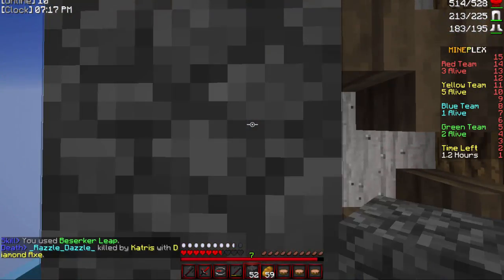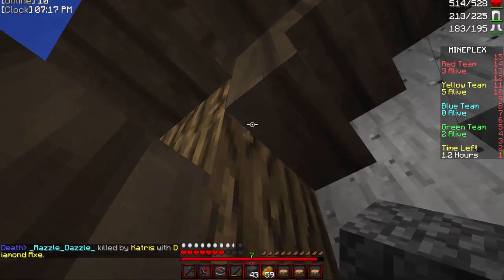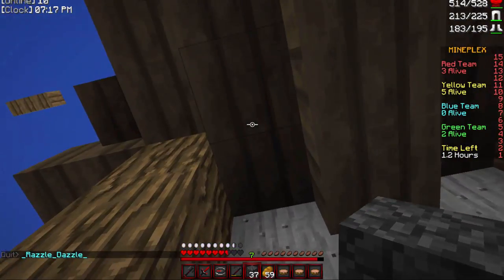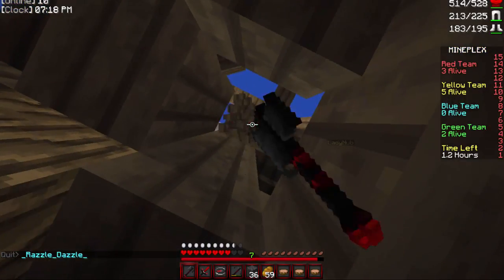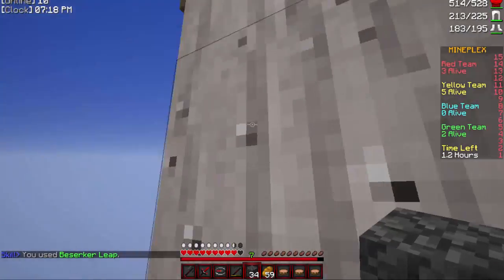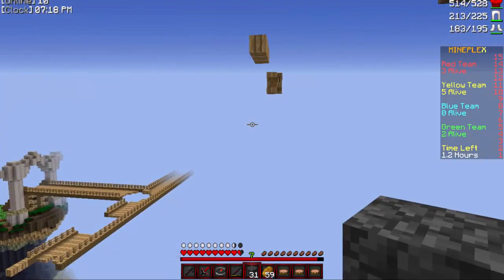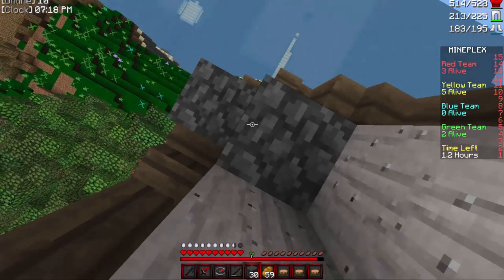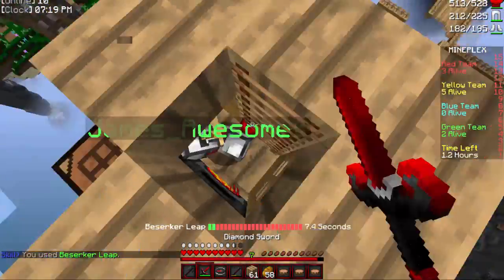HOW TO BRIDGE! #1: Introduction (Mineplex Bridges Guide)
Introduction to the Series! Enjoy!

Music used